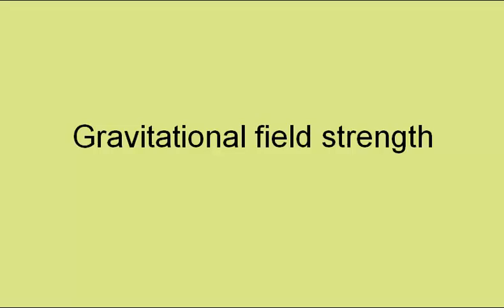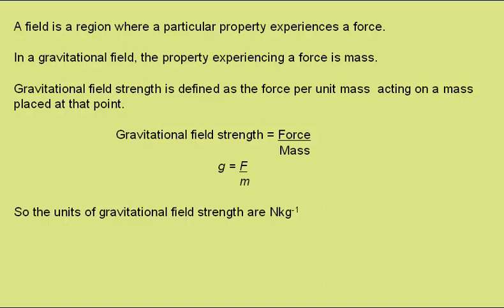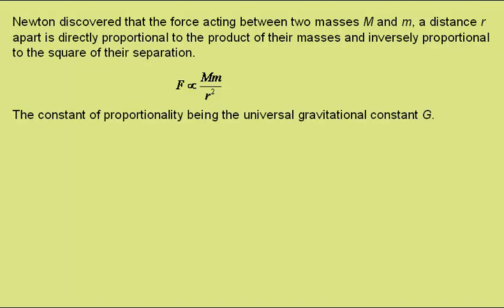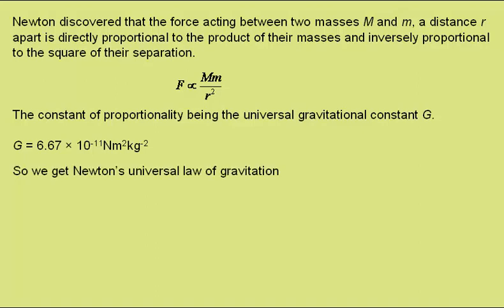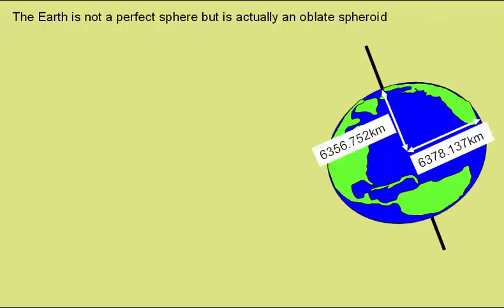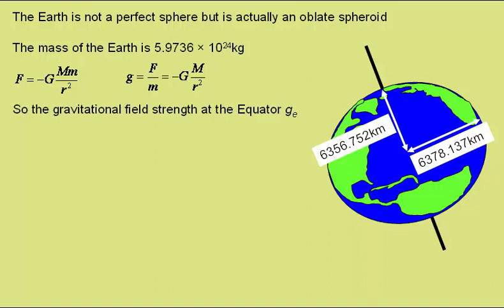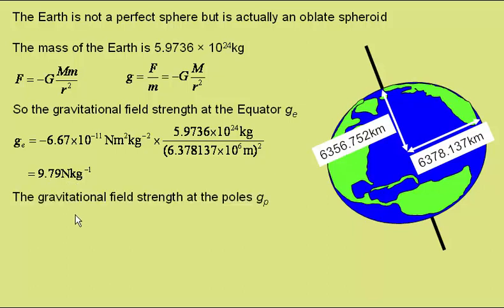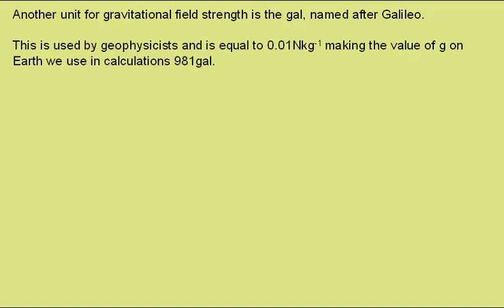gravitational field strength